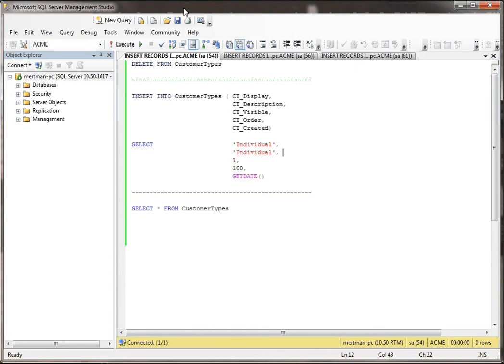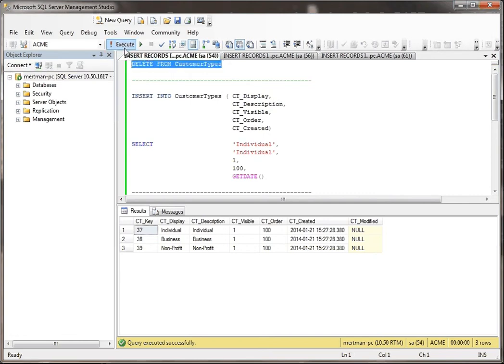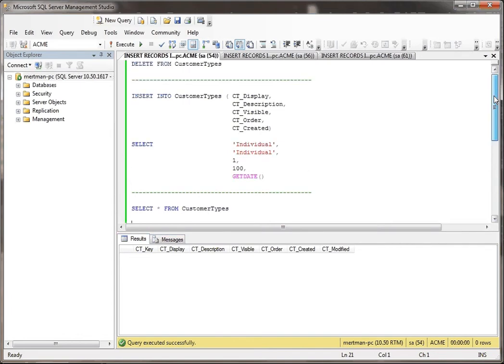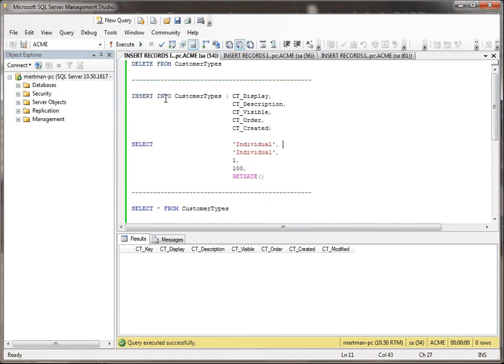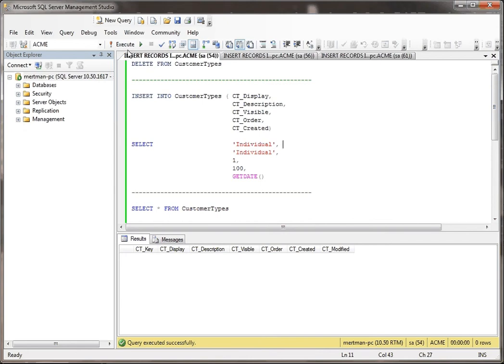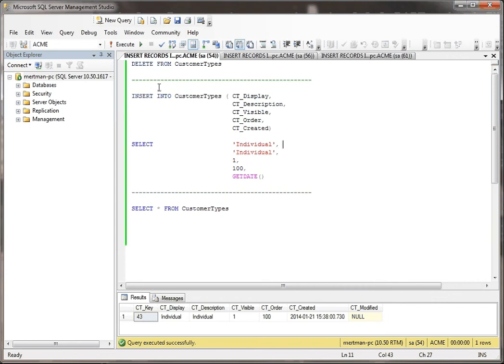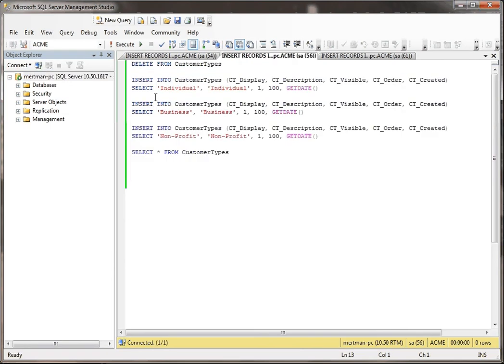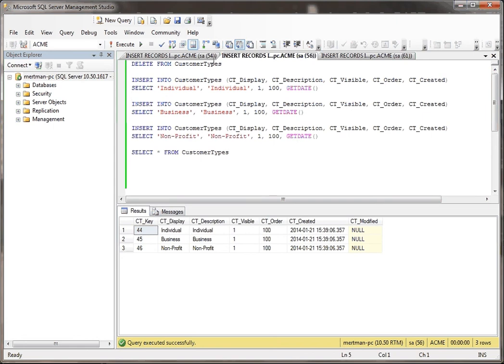SQL Server - INSERT RECORDS INTO TABLE VIA TSQL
How too insert table records via TSQL from the command line. This is a very quick table insert tutorial.